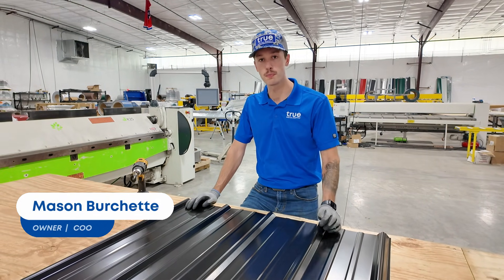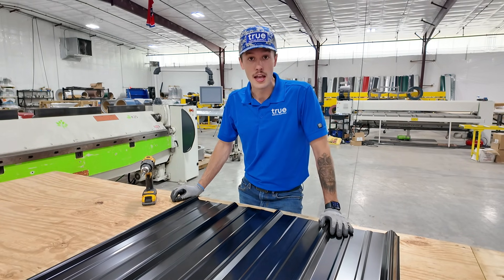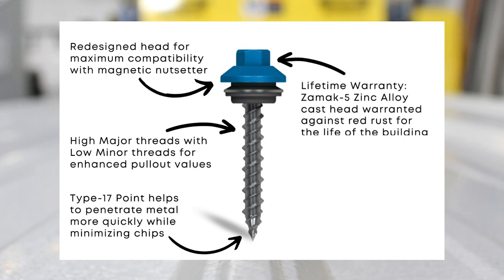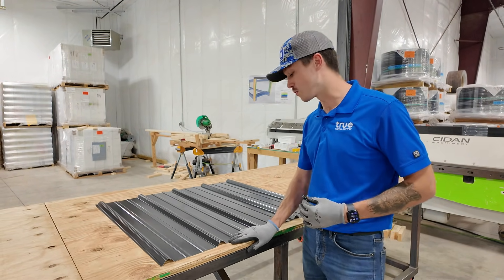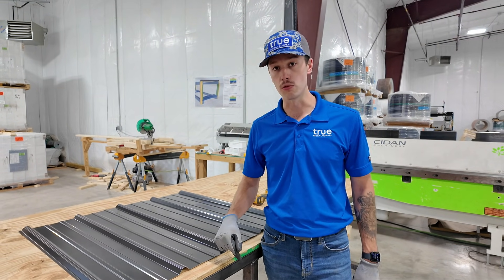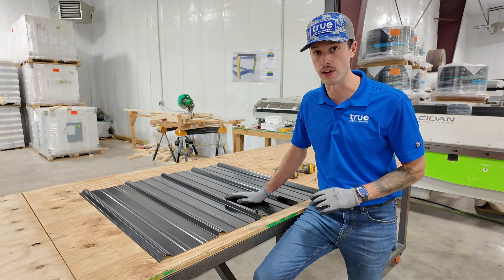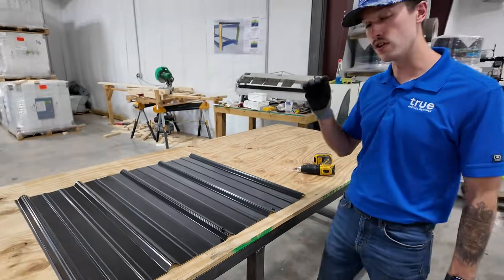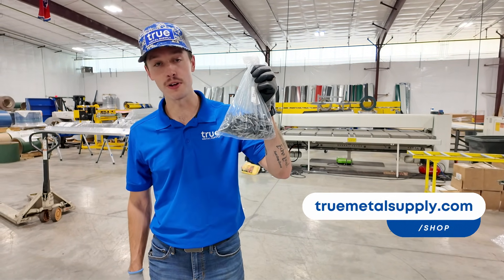Flat or Rib? Where Should You Install Your Metal Roofing Screws?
In this video, we dive into the critical details of metal roof fastener installation, focusing on the differences between placing screws on the rib versus the flat sections of your roof panels.

You’ll learn:
- The proper screw placement techniques.
- What fasteners to use for a secure and long-lasting installation.
- How to avoid common mistakes that can lead to leaks or panel damage.
- Tips for ensuring a secure and durable installation that stands the test of time.

Whether you’re a DIY enthusiast or a professional roofer, this guide will help you master the essentials of metal roof fastener installation.